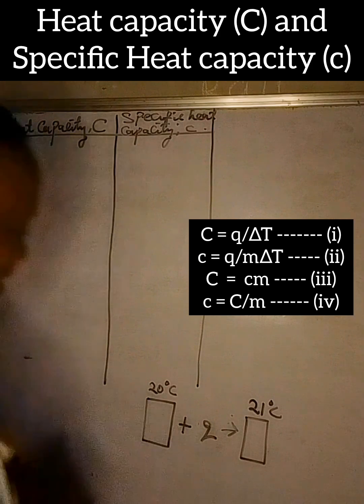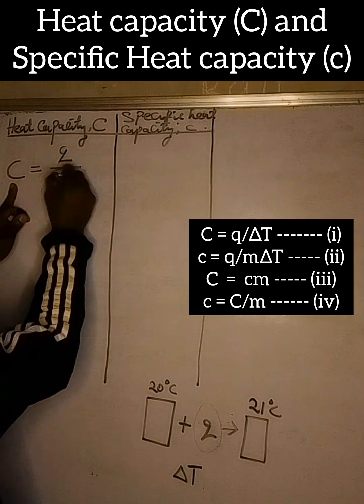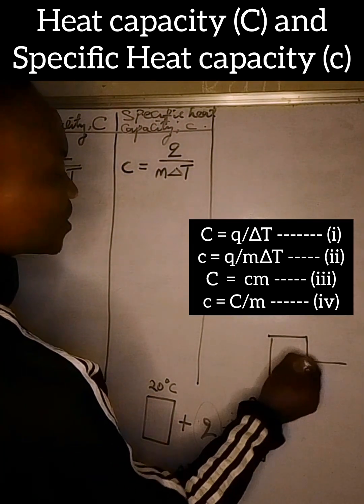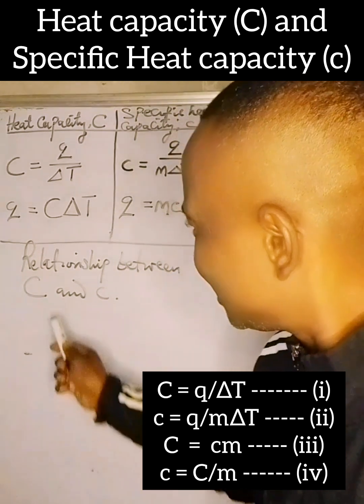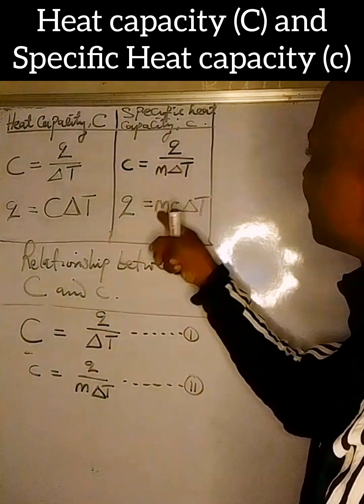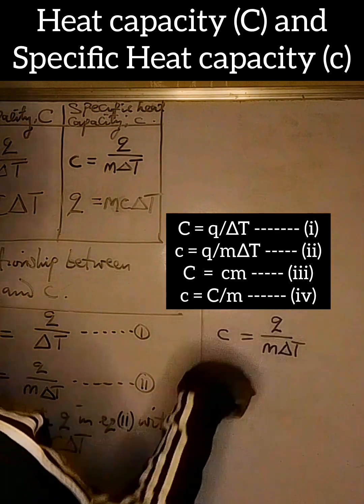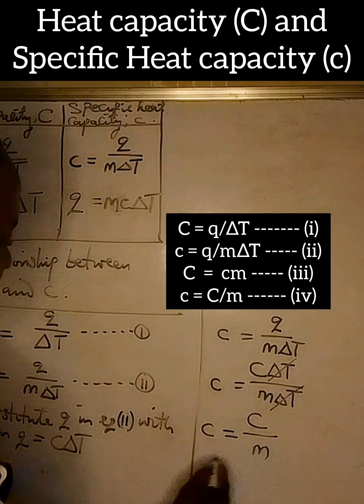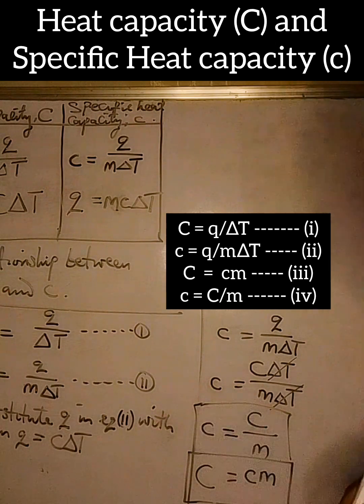Heat Capacity (C) and Specific Heat Capacity (c)